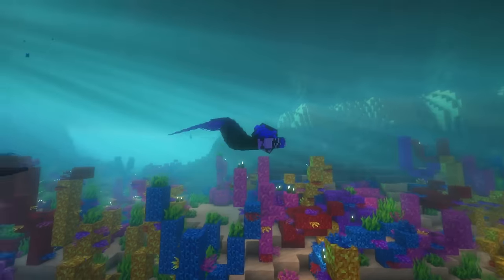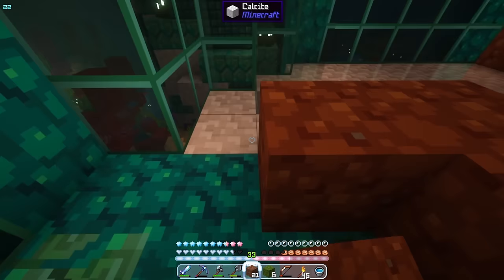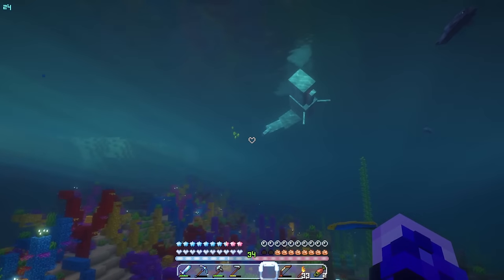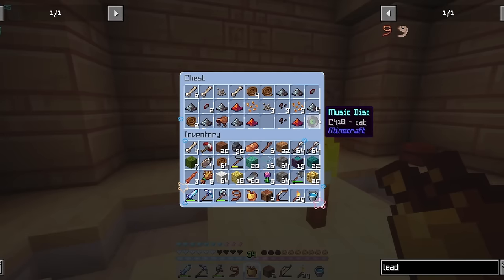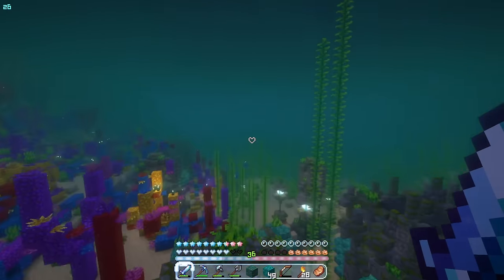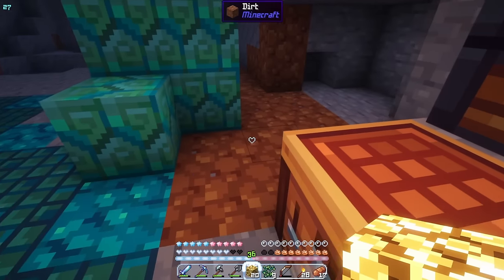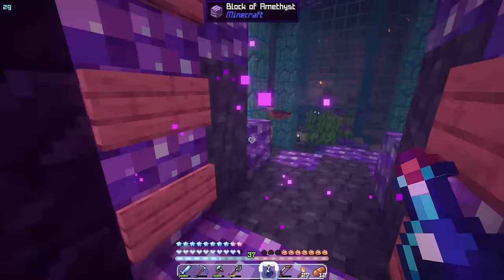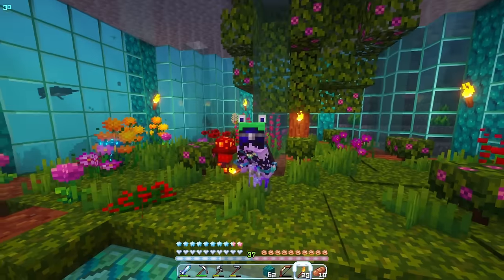Deep Sea Farming 🐚 Minecraft Mermaid Let's Play - 30 Days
In the vast and mysterious ocean realm of Minecraft, a magical yet dangerous adventure awaits... will you be brave enough to venture into its depths?

Welcome to my Mermaid Let's Play! This is a mini series that will conclude with a 100 Days as a Mermaid MOVIE! I hope you guys enjoy this video, I can't wait to share more of my mermaid journey. 🫧

love,
luvstar

🌈Become a Channel Member for exclusive posts, early access videos, BTS, exclusive chats, discounts on stickers, and more

all music featured in this video is composed by Adrian von Ziegler.

🍓RESOURCES USED:
shaders - complementary unbound
texture packs - minimal armor, cinnamoroll hotbar gui, whimscape

ignore tags!